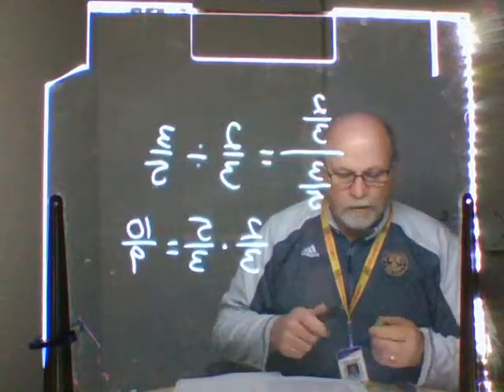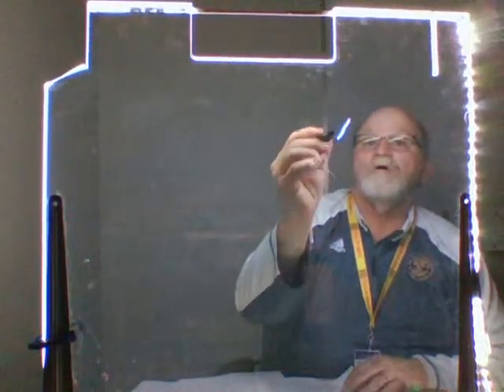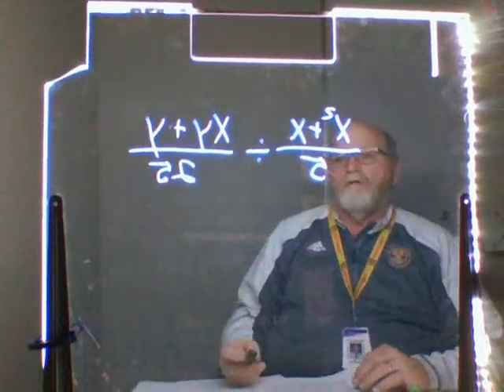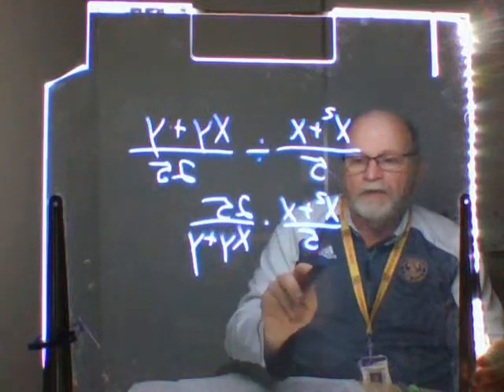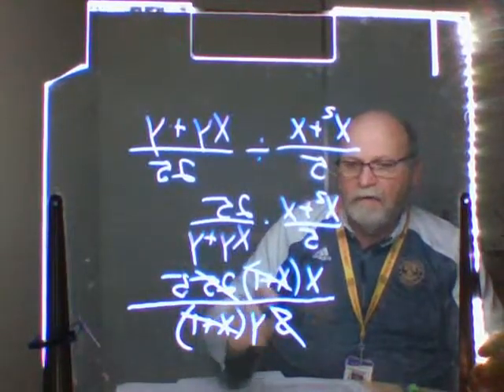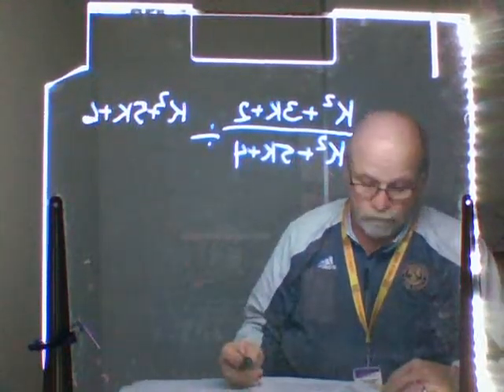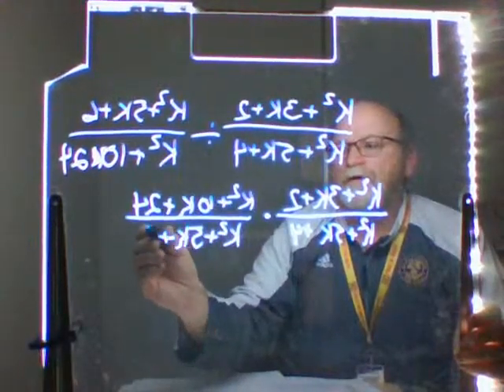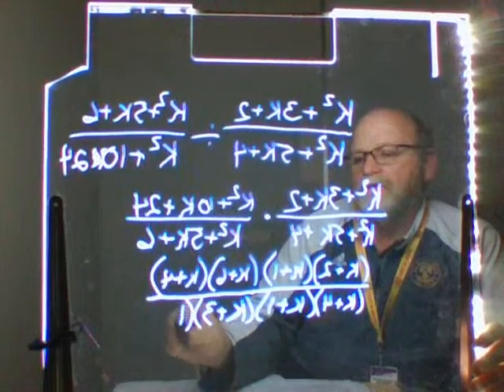Division of rational expressions (must flip using buttons at bottom of screen)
how to divide rational expressions using division rules for fractions
need to flip in youtube play options at bottom of screen